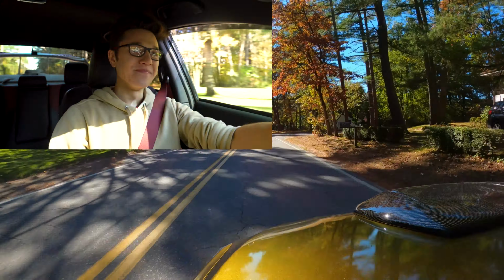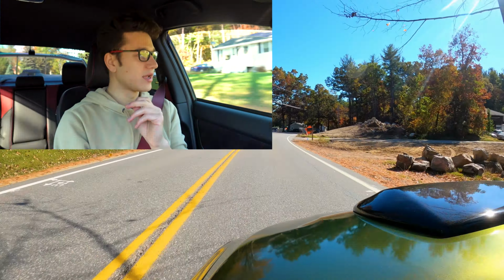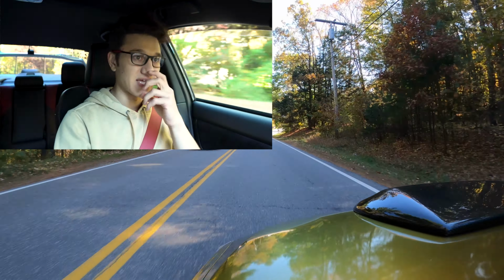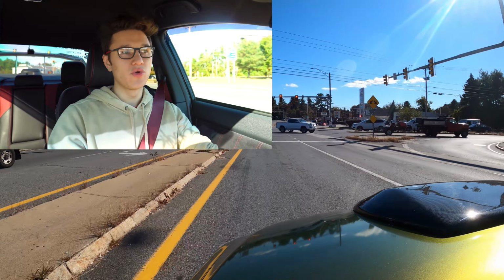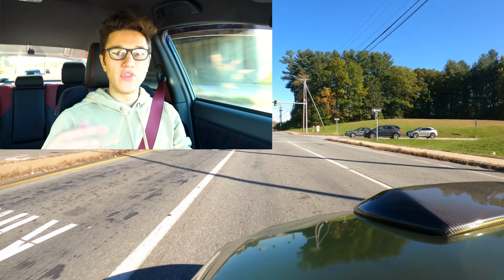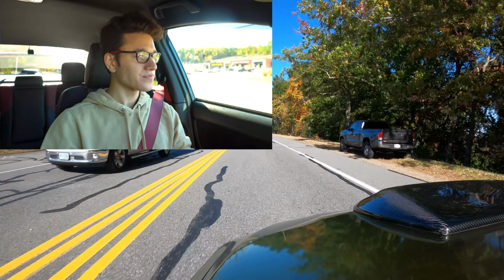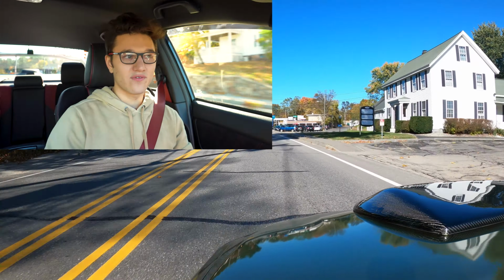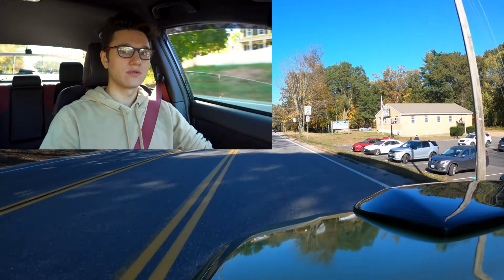Selling My WRX STI For A Tesla Model 3 Performance?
Ladies and gents today I wanted to share a little bit about what I am doing with my WRX STI and why I decided to order a Tesla Model 3 Performance!

►► SETUP GEAR